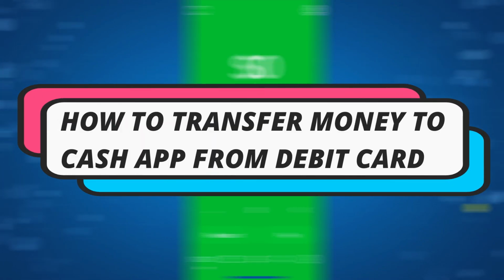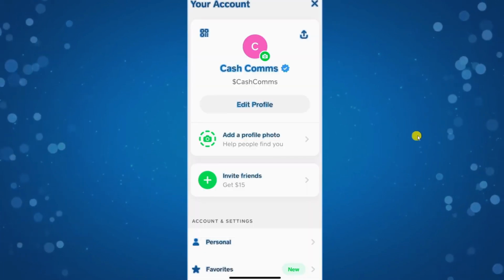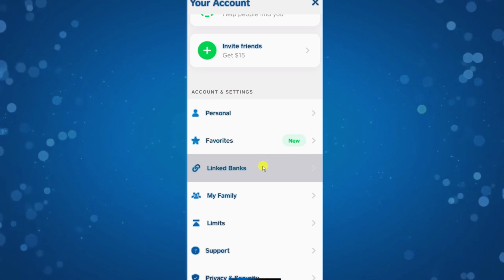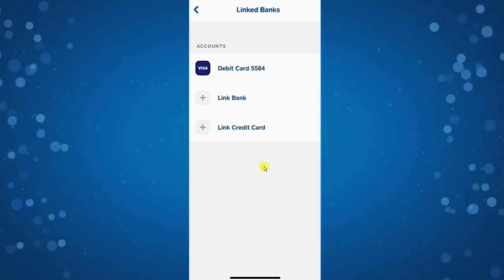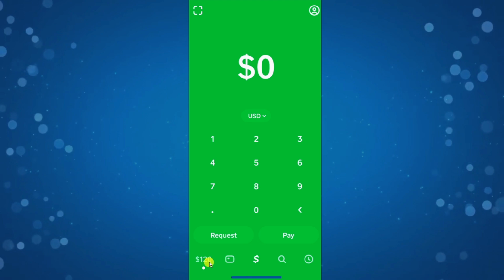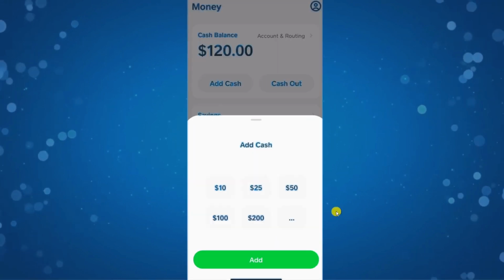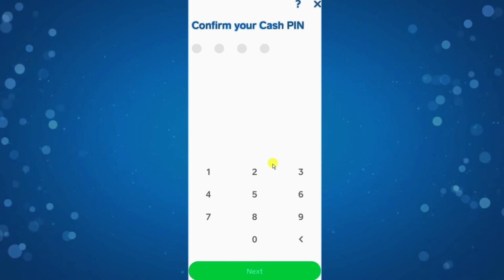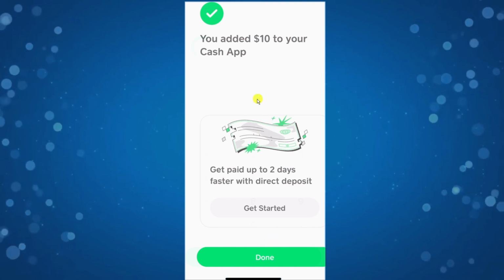How To Transfer Money To Cash App From Debit Card